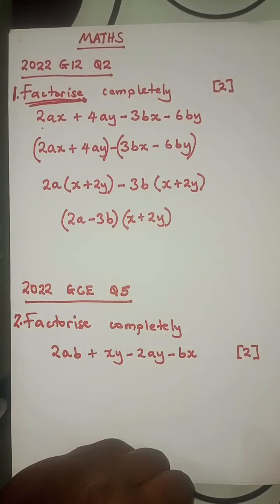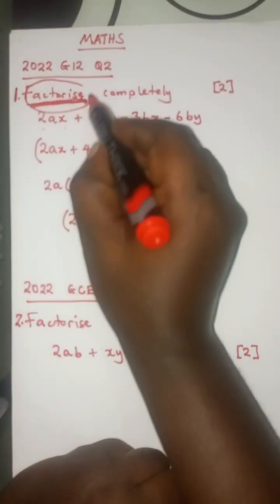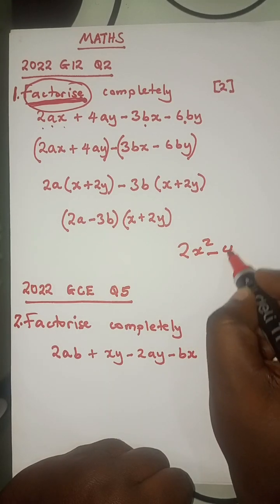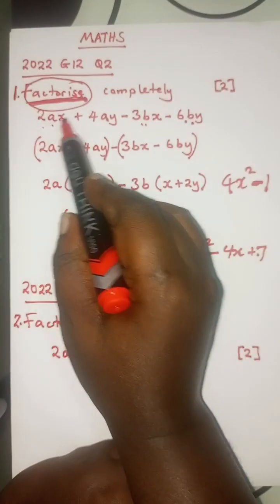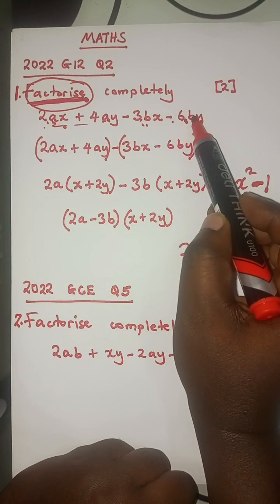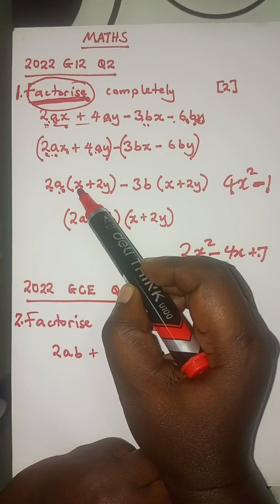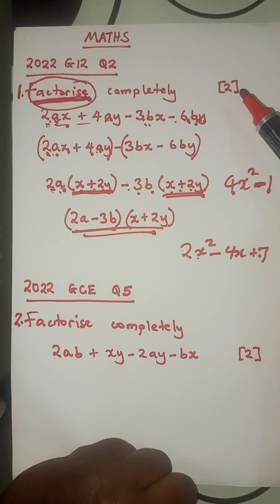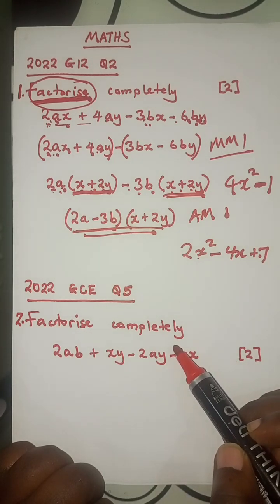Mathematics 2022 Paper 1 😍💪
Mathematics 2022 P1
# Grade 10 to 12